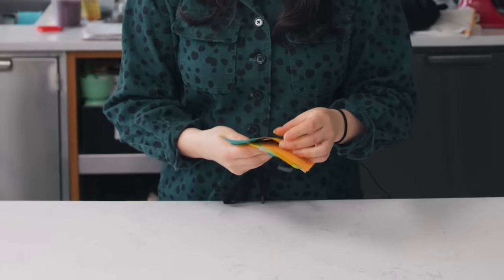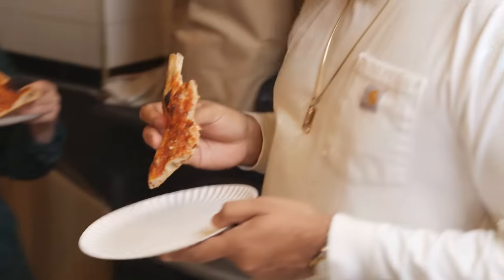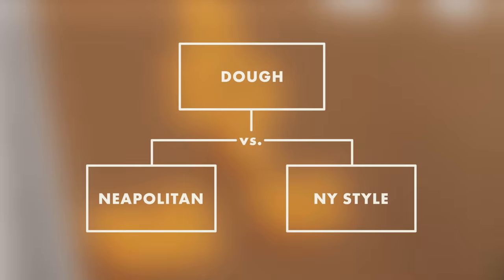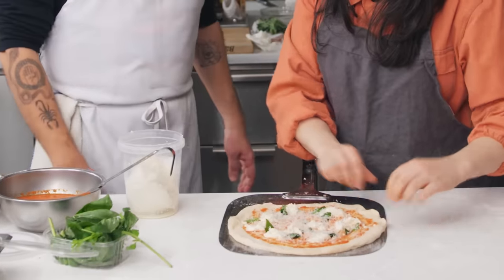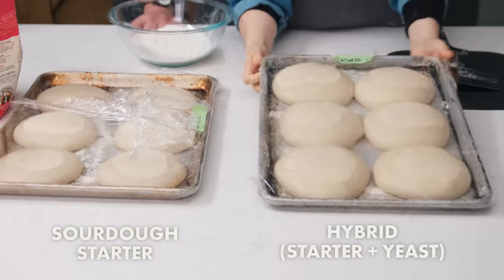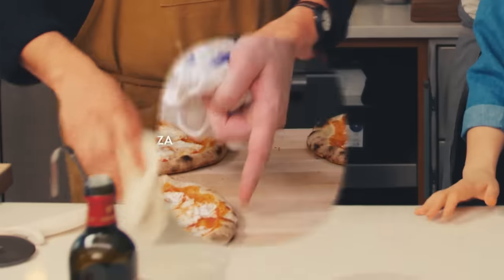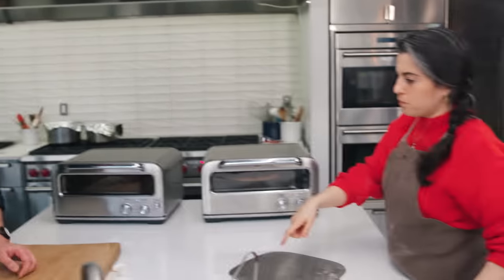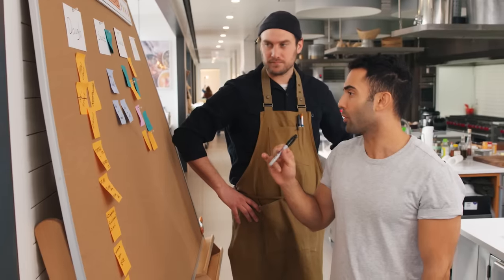Claire Tries To Make the Perfect Pizza Dough | Making Perfect: Episode 1 | Bon Appétit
In the first episode of 'Making Perfect,' join Claire Saffitz in her search for the perfect pizza dough. Claire treks all over New York City to learn how some of the best pizza places make their dough and then takes what she learns back to the Test Kitchen to try out what she learns.